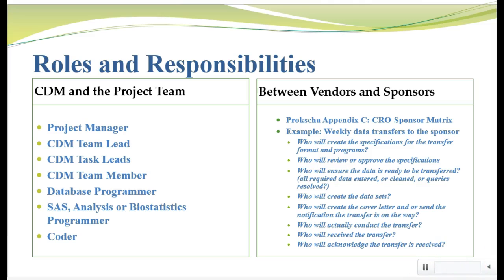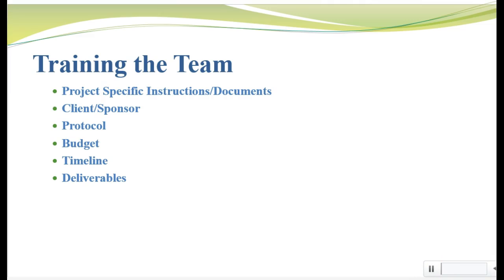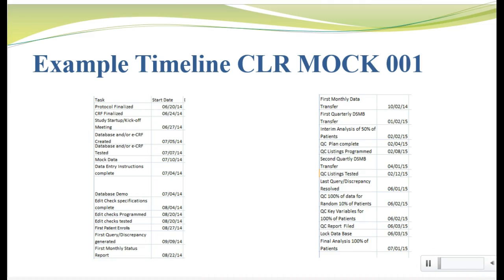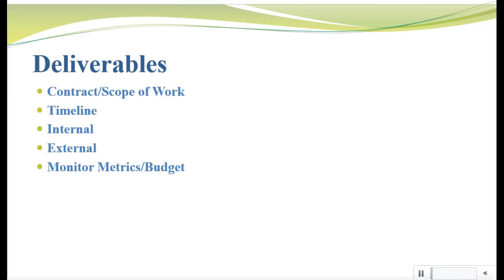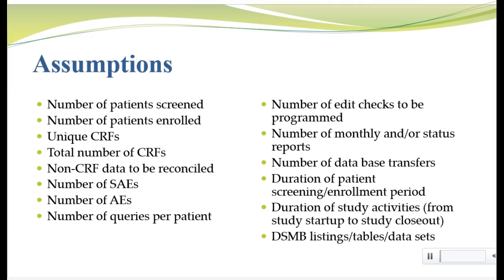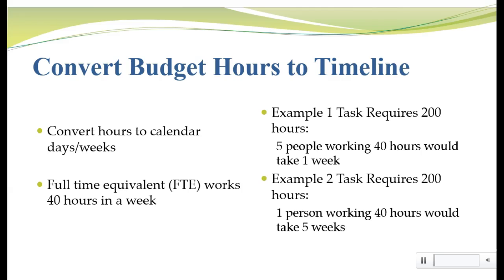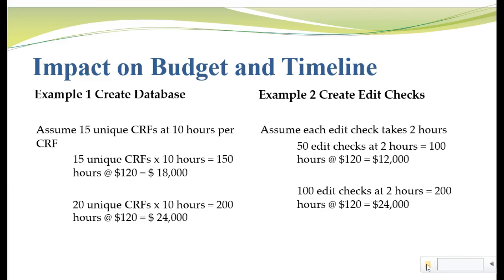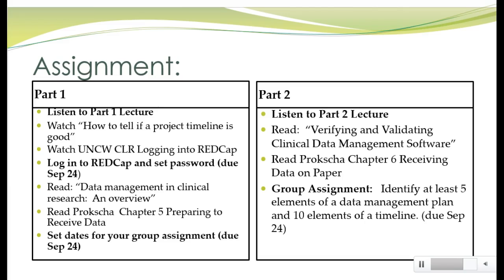UNCW CLR 450 Module 4 Lecture Part 1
Module 4 Lecture Part 1